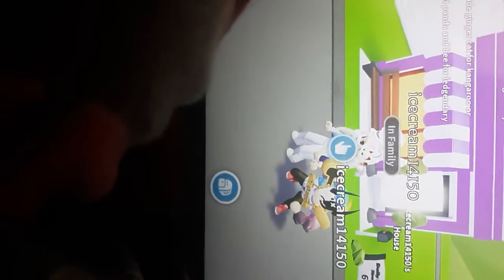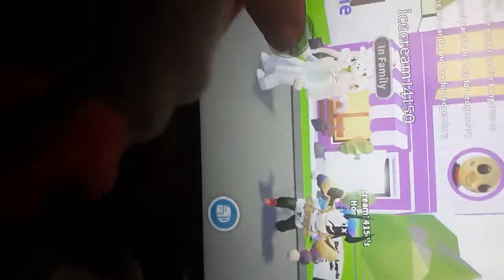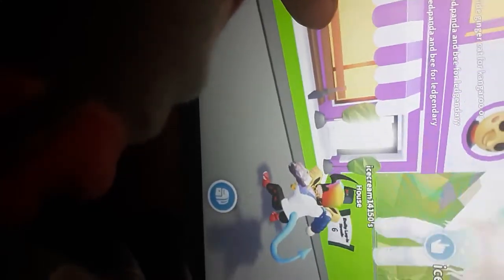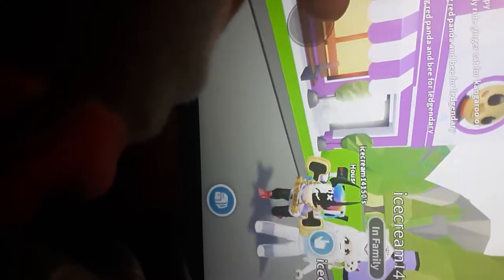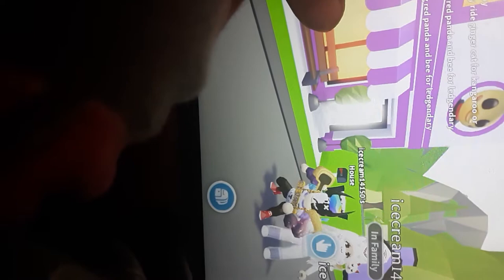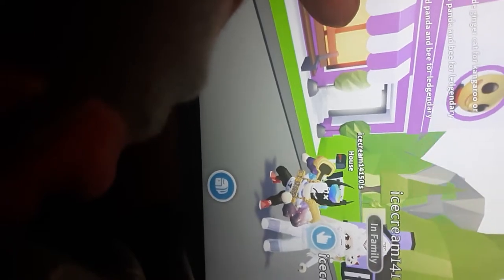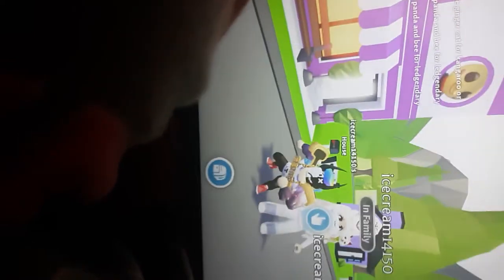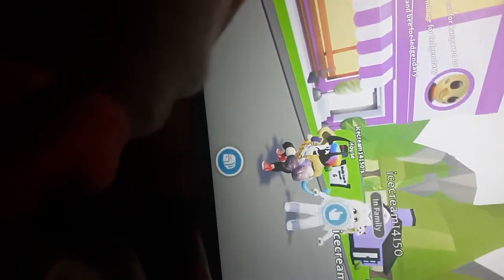Movie:The secret room hold device side ways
Bark the slimes out of people